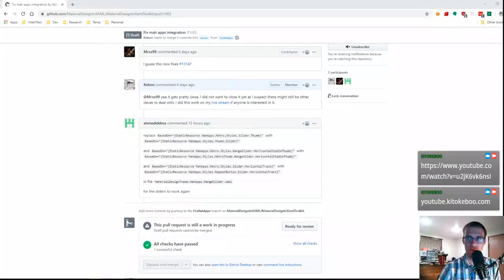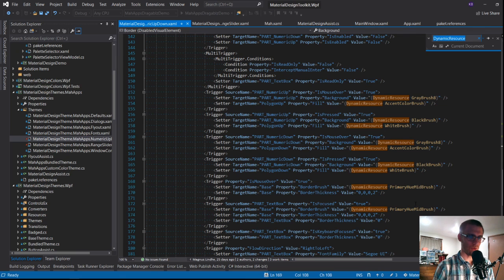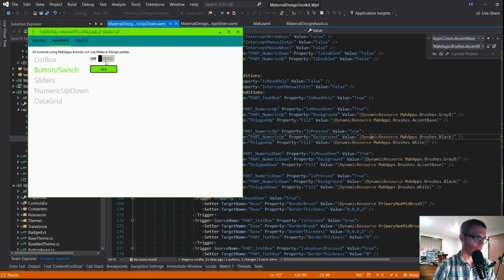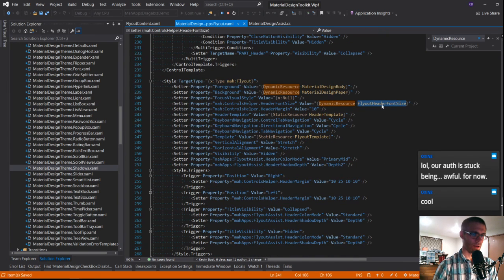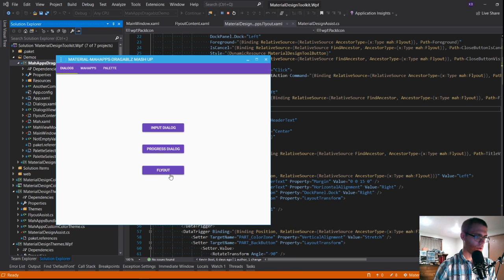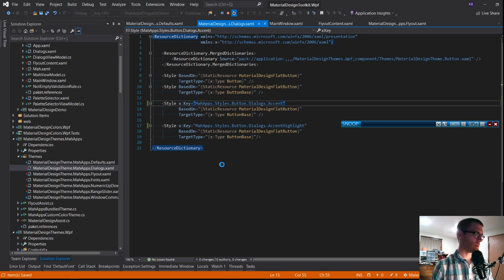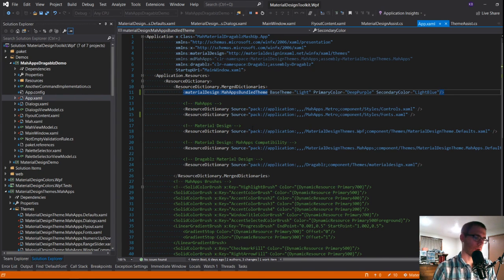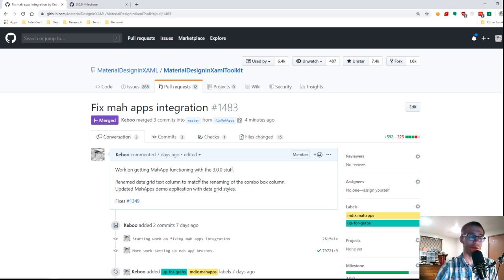C#, WPF, and MahApps - Material Design in XAML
Finished updating Material Design in Xaml to MahApps 2.0.0.